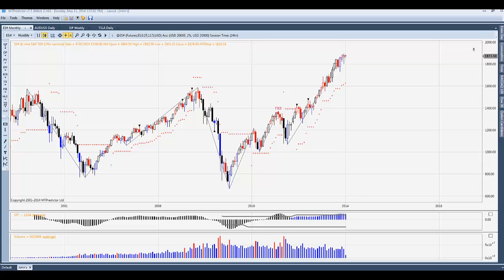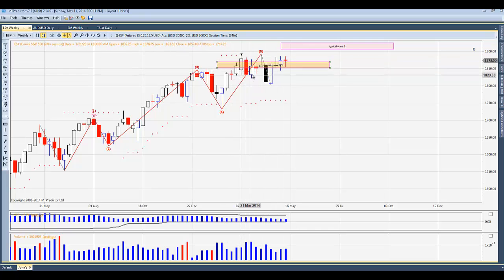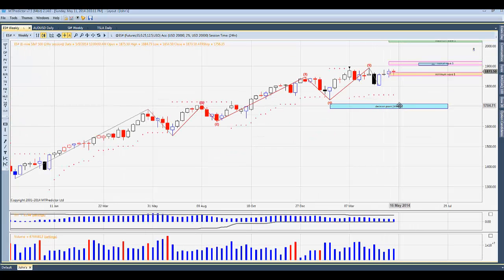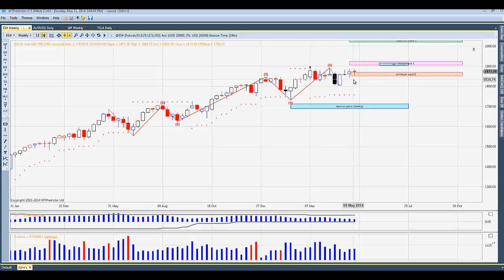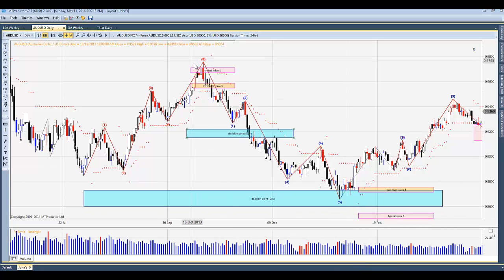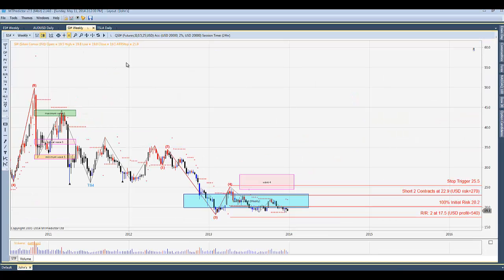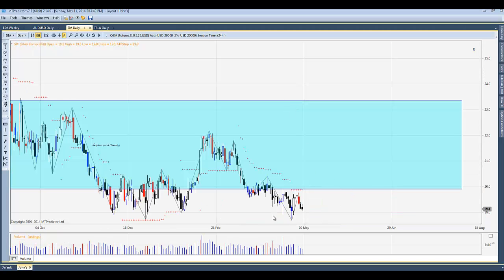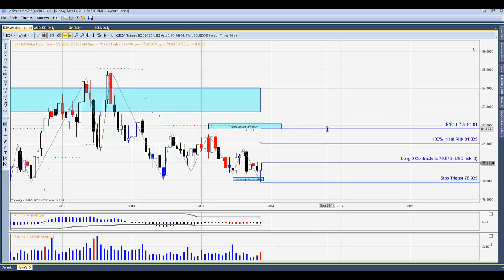Options Expiration Rally Ahead?